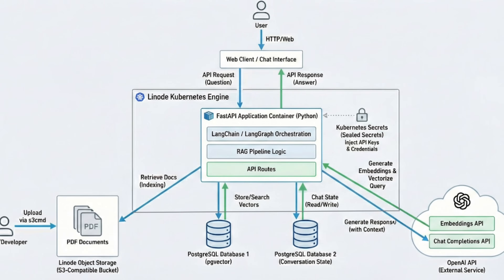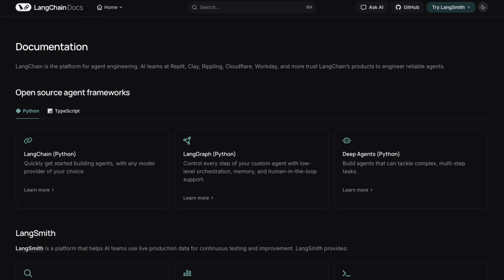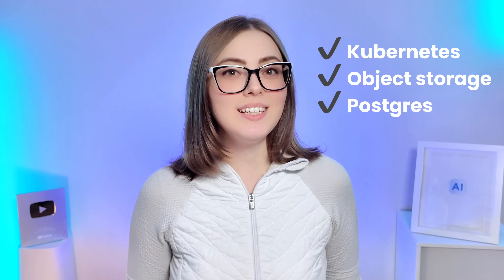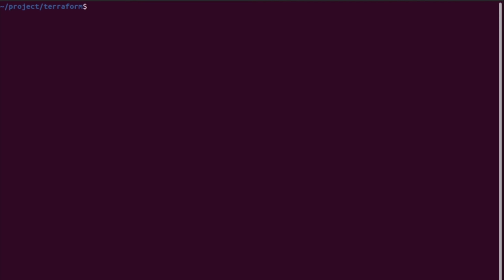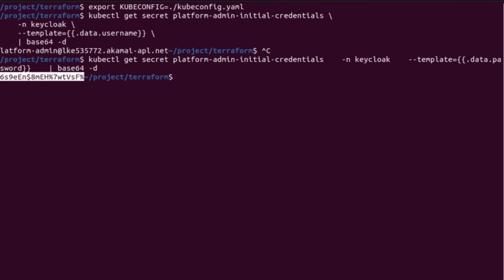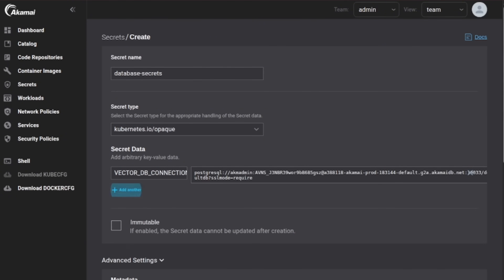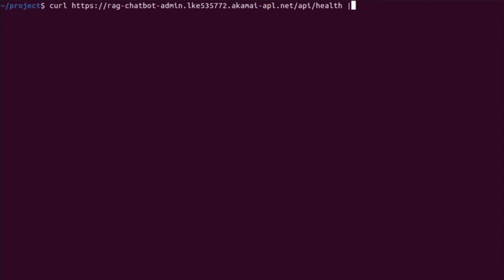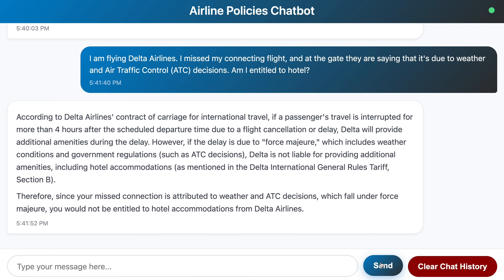I Built a RAG App to Decode Airline Bureaucracy (So You Don't Have To)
In this video, Lena Hall shows you how to build a specialized RAG (Retrieval Augmented Generation) chatbot that reads complex legal documents and provides evidence-based answers. We are solving a real-world problem, fighting airline bureaucracy, by building a robot that can ingest "Contract of Carriage" PDFs and cite specific clauses to help you claim compensation for delays.

This is a complete walkthrough of building a legal expert bot from scratch, covering everything from the Python application logic to secure CI/CD pipelines and network policies.

New to Cloud Computing?

The Tech Stack:
• Application: Python, LangChain, LangGraph
• Vector Storage: PostgreSQL with pgvector
• Infrastructure: Terraform, Linode Kubernetes Engine (LKE)
• Storage: S3-compatible Object Storage
• Cloud: Akamai Cloud